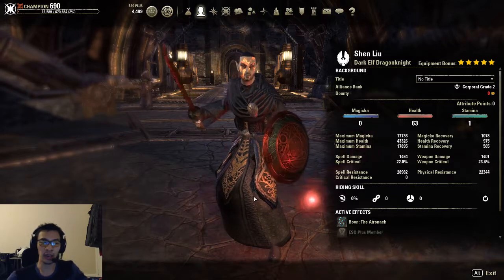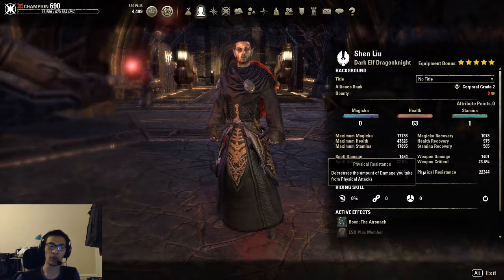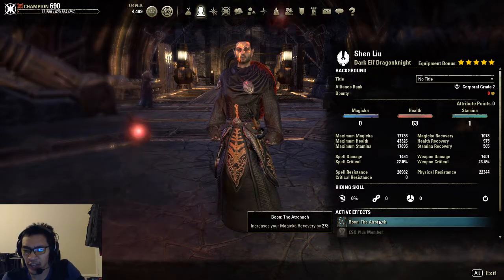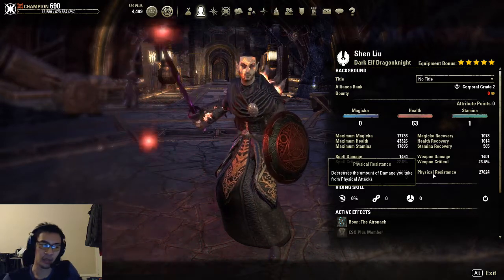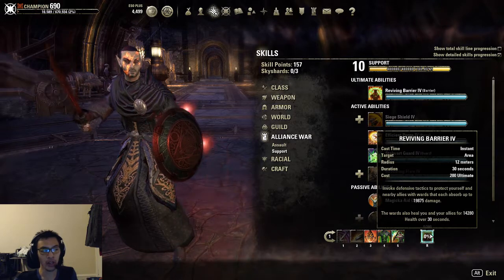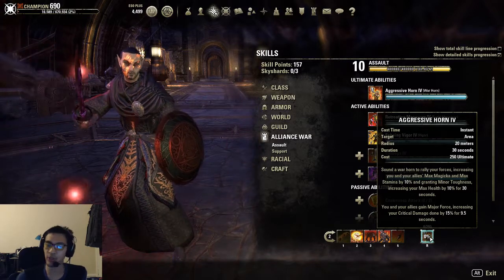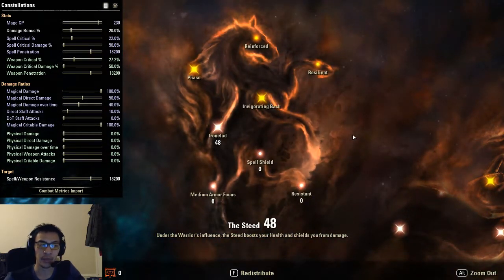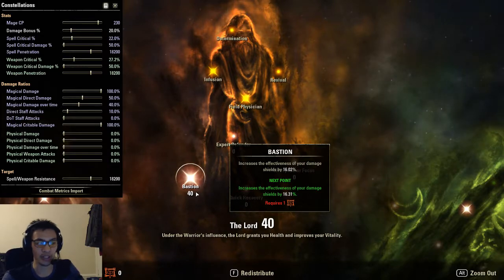Dragonknight Tanking Guide (Part 2) - Clockwork City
This section of our tanking guide goes over attributes, Mundus, CP distribution, and skills. Basically, everything besides gear choices.